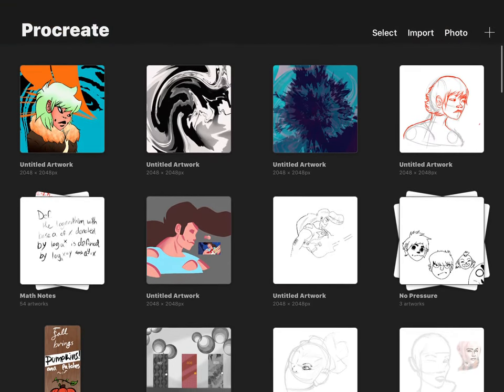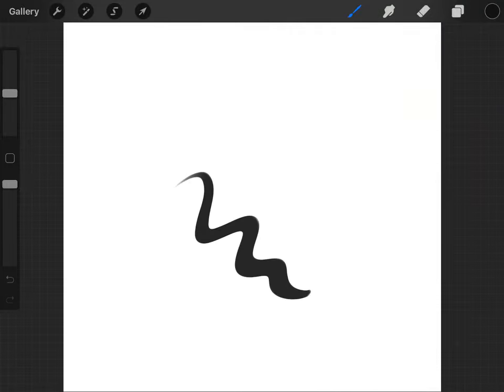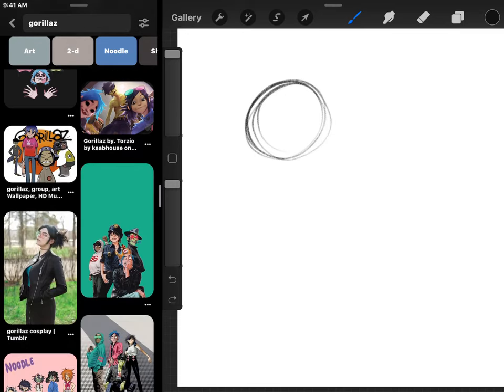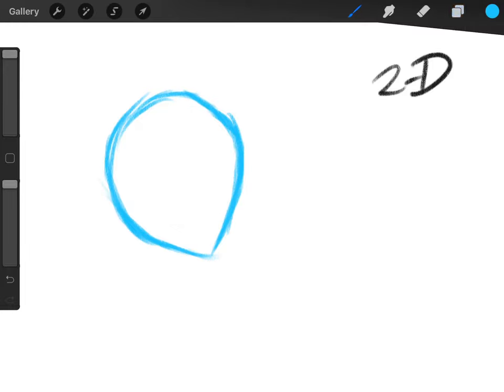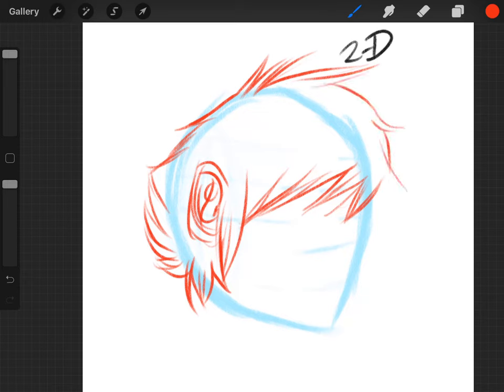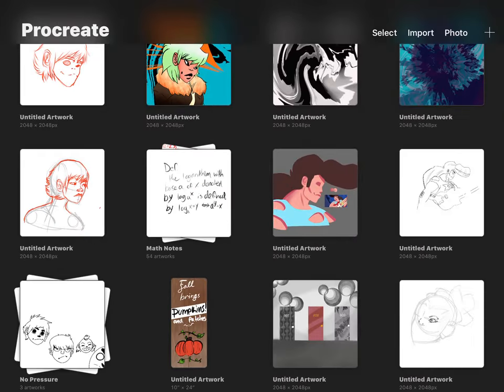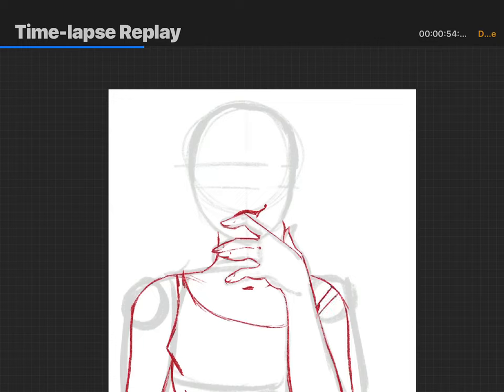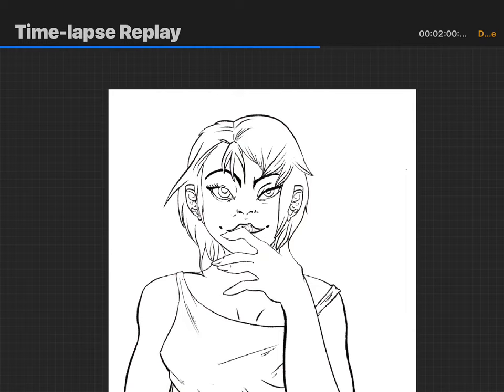Art Stuff with Voice (INCLUDING a 2Doodle)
i hope you enjoy this! love you guys

edit: im sorry about the quality